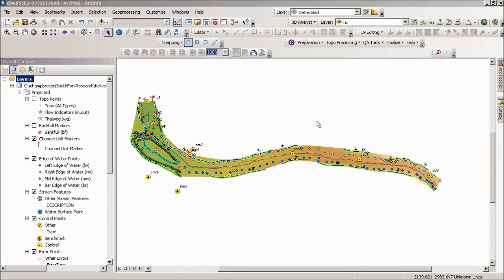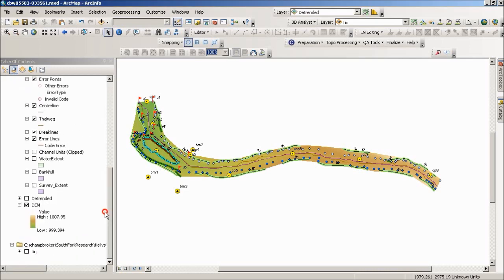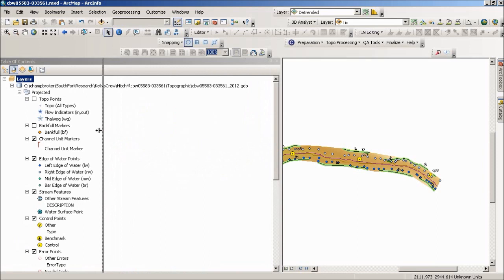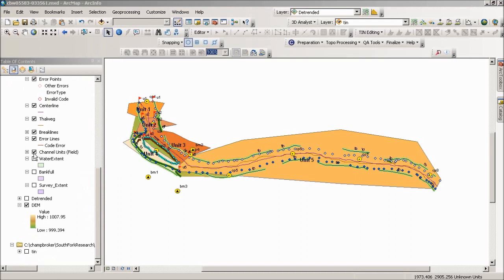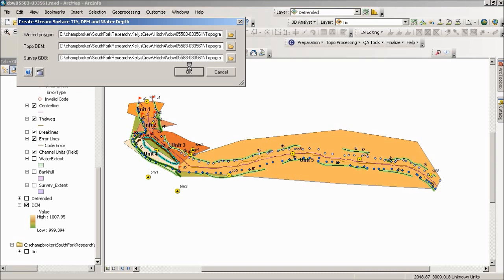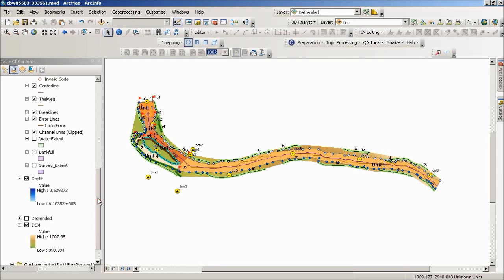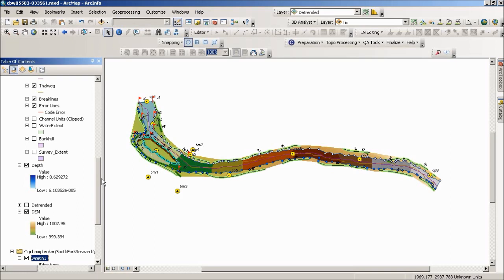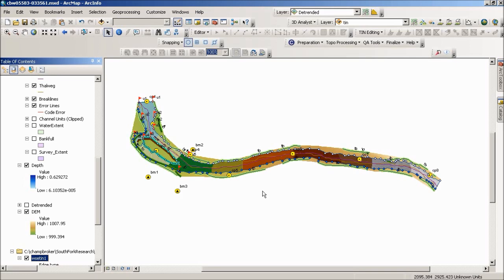StreamSurfaceTools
This video describes how to use the stream surface tools in the Topo Processing menu of the CHaMP Toolbar.